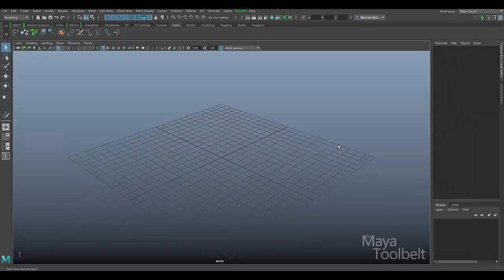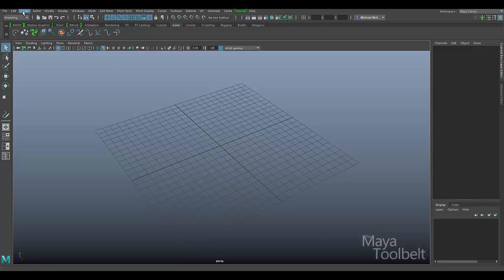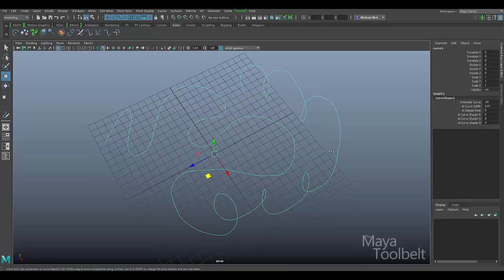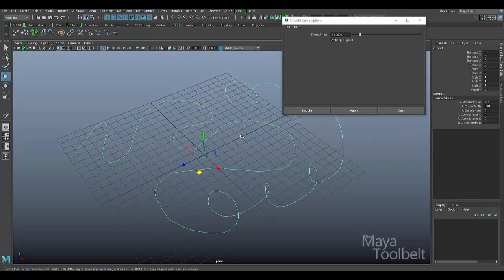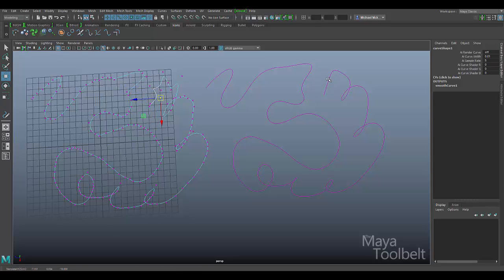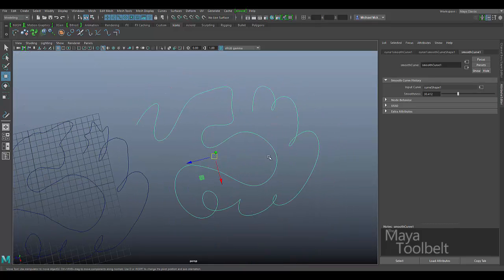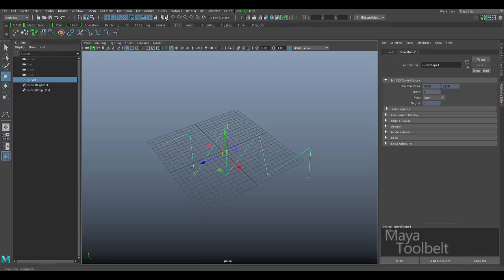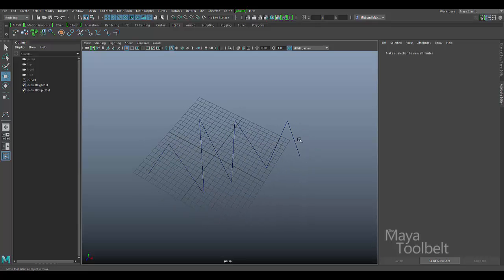The Maya Toolbelt - Smooth Curve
In this video we talk about the Smooth Curve command in Maya 2017.